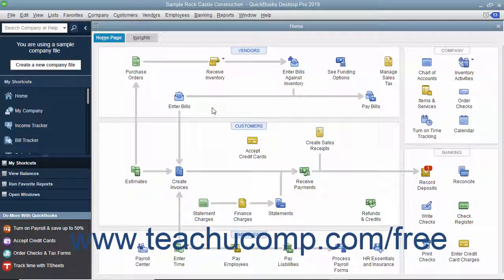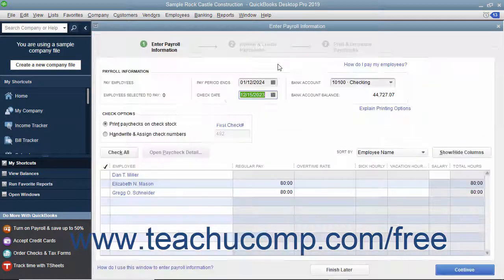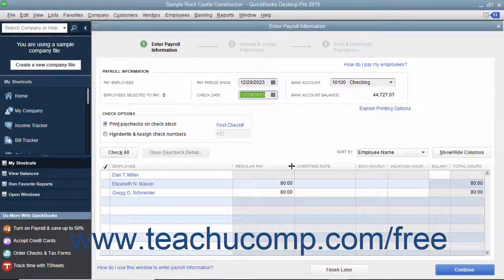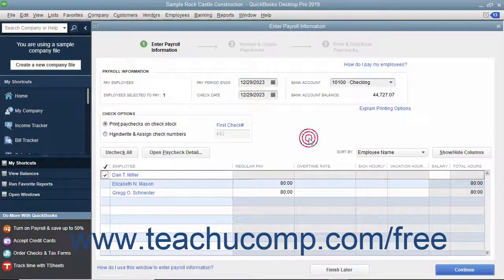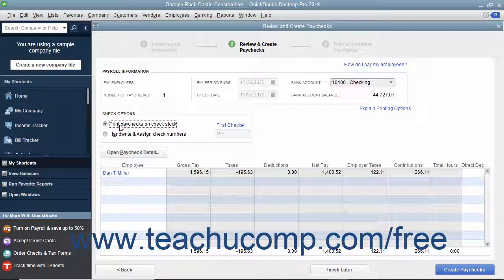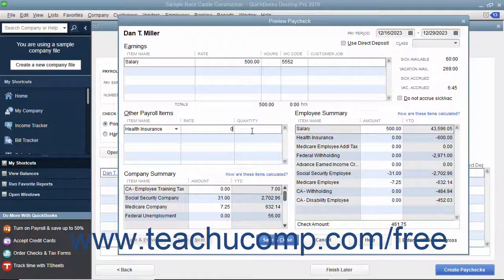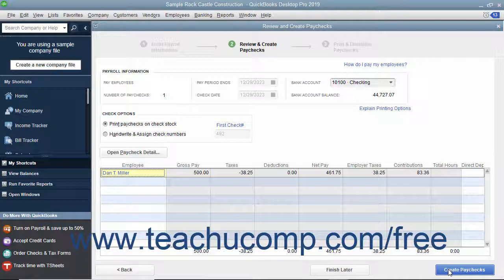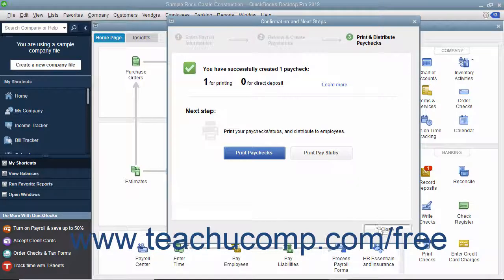QuickBooks Desktop Pro 2019 Tutorial Creating Unscheduled Paychecks Intuit Training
FREE Course! Learn about Creating Unscheduled Paychecks in QuickBooks Desktop Pro 2019 A clip from Mastering QuickBooks Made Easy. - the most comprehensive QuickBooks tutorial available. Visit us today!